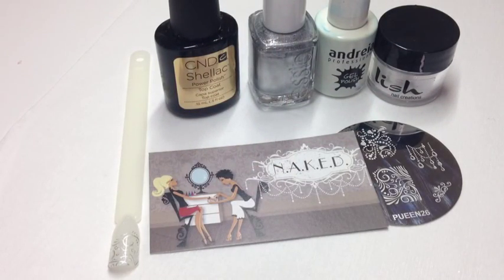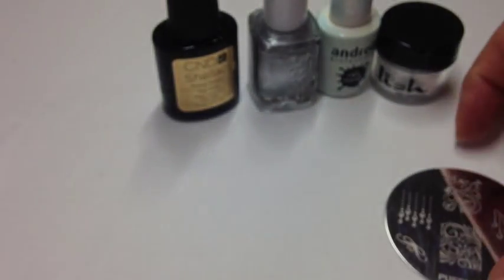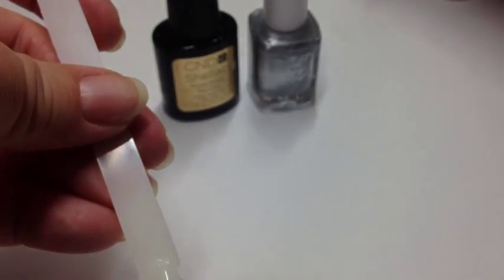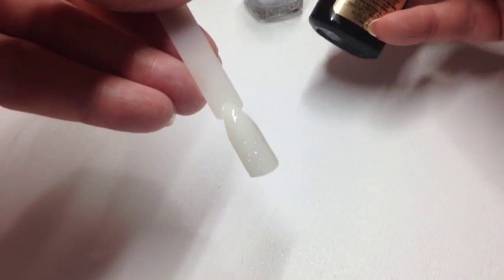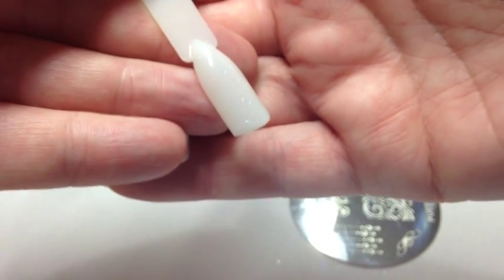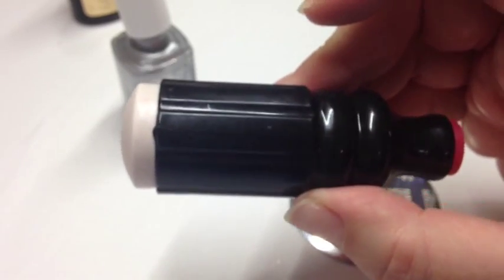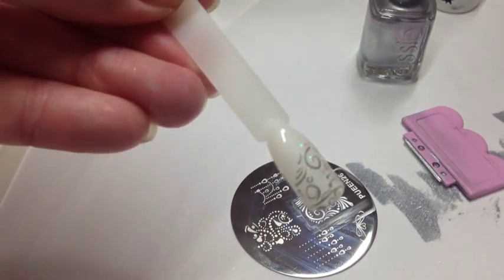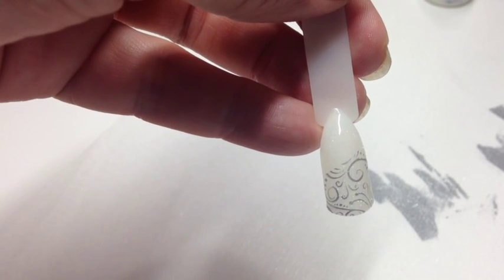Easy Wedding Nail Art Using Andreia Professional Gel Polish - Video 1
I am doing a series of easy nail art tutorials for wedding nails.  This is the first one.

I've used Andreia Professional Gel Polish in #219, Lish Fine Shimmers Glitter in Sugar Rush, Pueen image plate #26 and Essie No Place Like Chrome for stamping.

If you are a qualified nail technician and interested in purchasing Andreia Professional Gel Polish, please visit here:

It's a fantastic product and I will be using it in many of my upcoming tutorials.